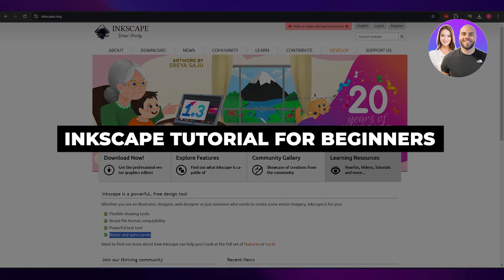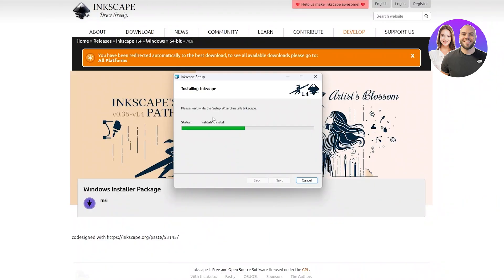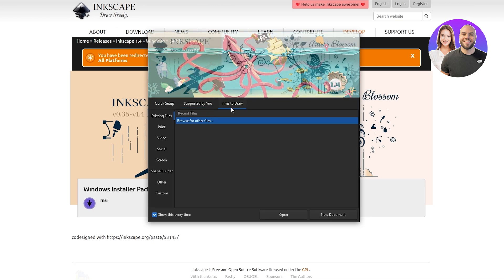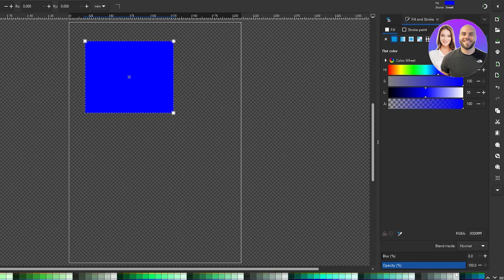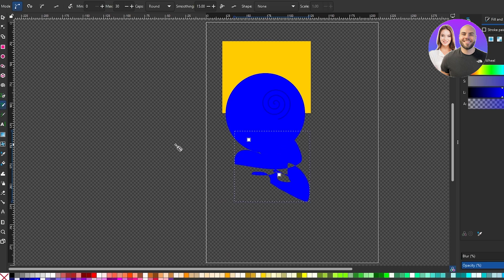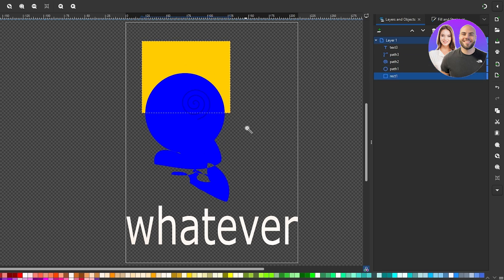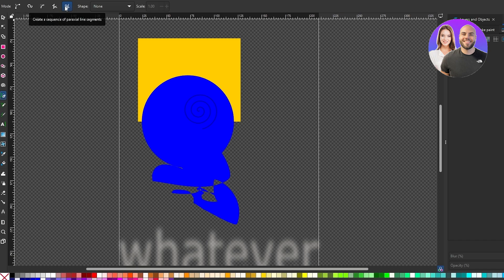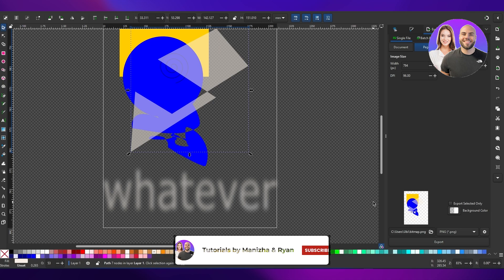InkScape Tutorial For Beginners (Full Guide)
In this video we show you InkScape Tutorial For Beginners. This video will cover everything that you need to know and help you get started with this software.